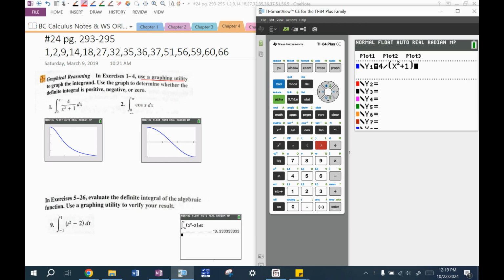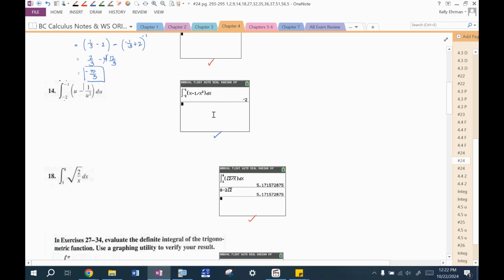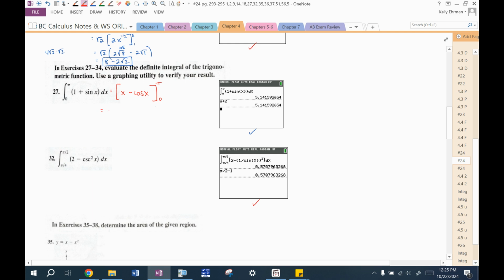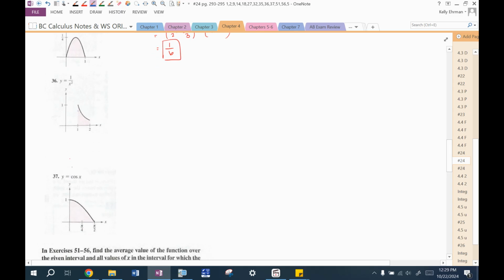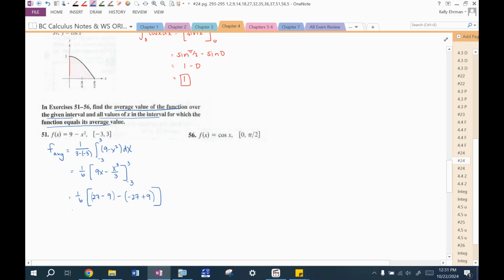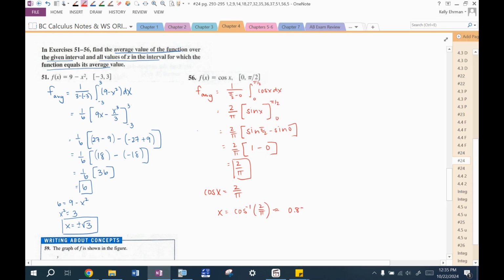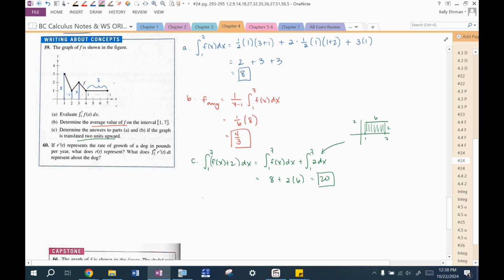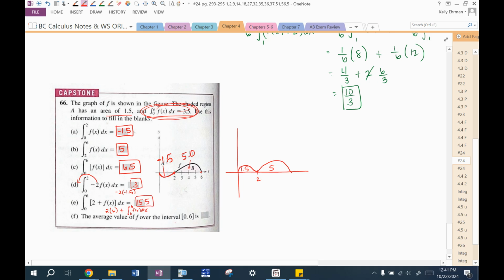#24 pg. 293-295 KEY